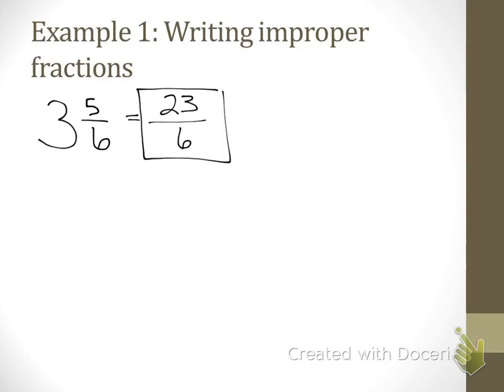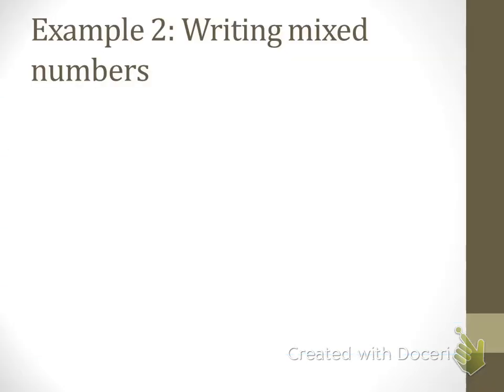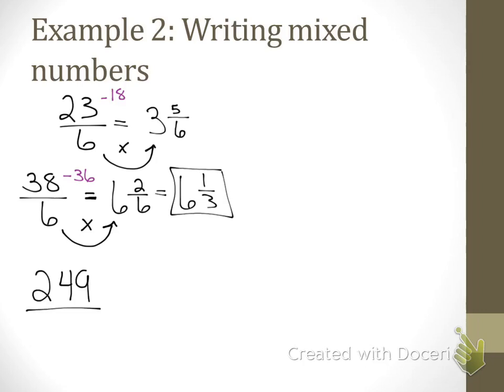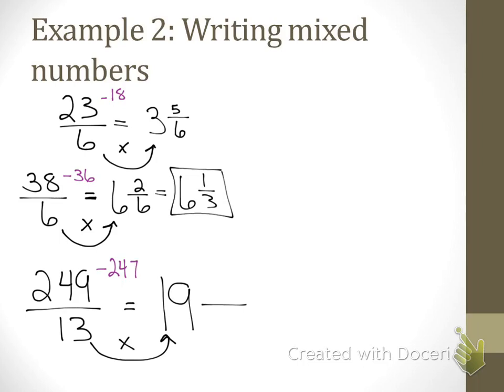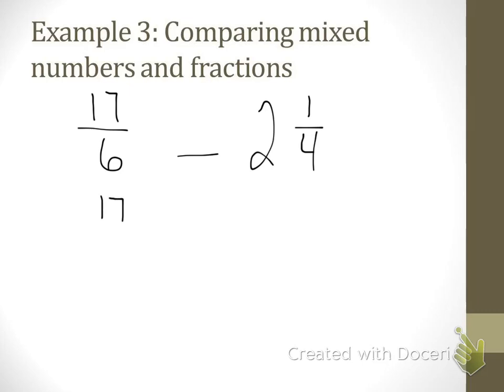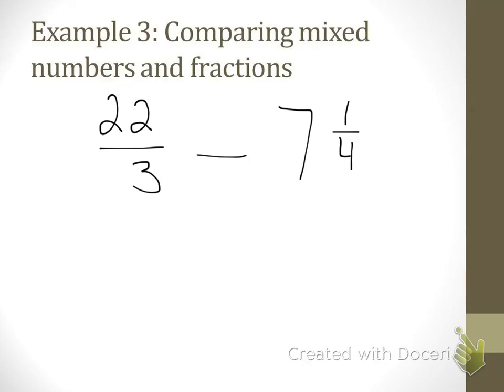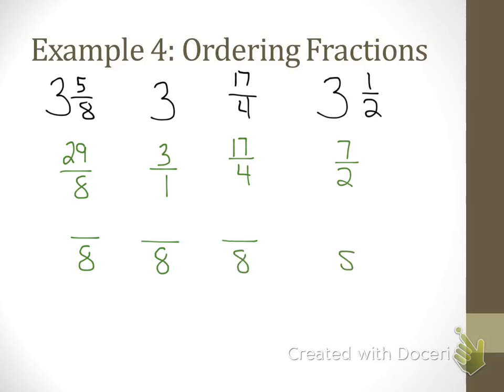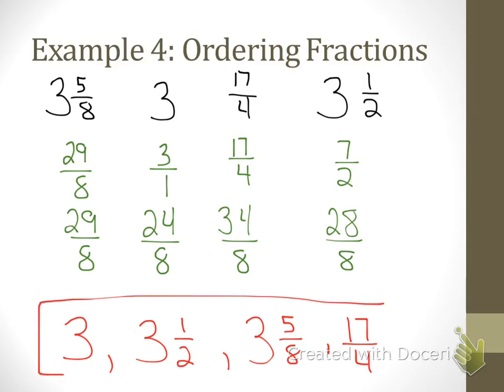4.6 Mixed numbers and improper fractions